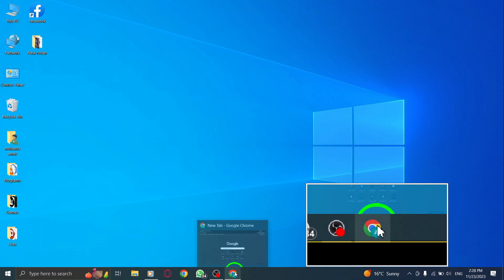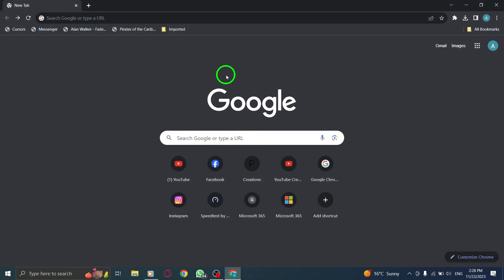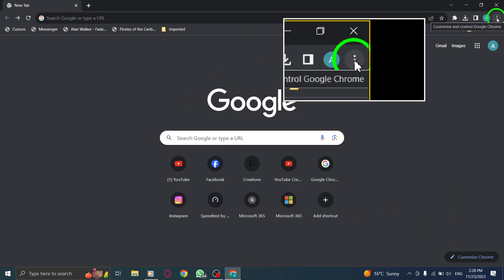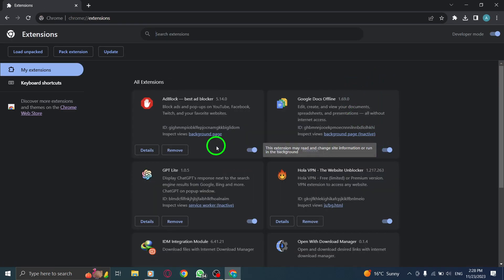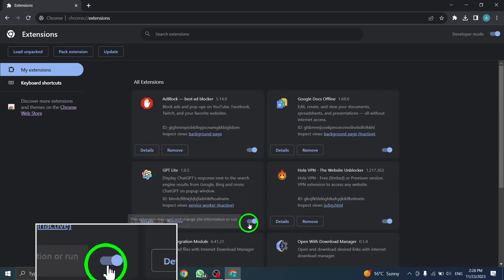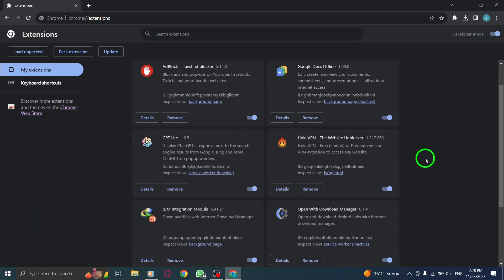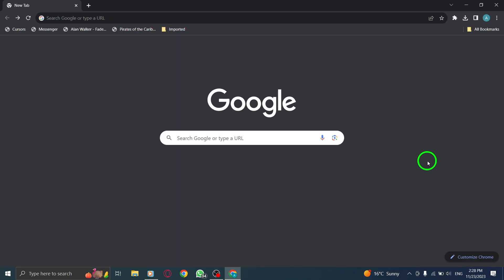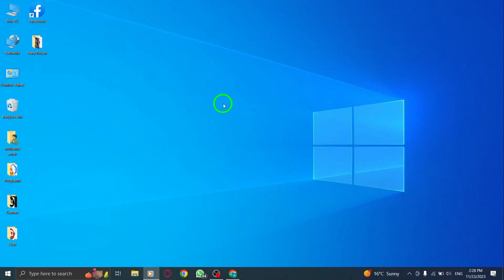How to Disable Unnecessary Extensions in Chrome on PC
Looking to optimize your browsing experience on Chrome? In this video, we'll show you how to disable unnecessary extensions in Chrome on your PC. Follow these easy steps to streamline your browser:

Step 1: Open Chrome. Launch the Chrome browser on your PC.

Step 2: Click on the "more" button. Locate the three vertical dots at the top right corner of the browser window and click on them to open the dropdown menu.

Step 3: Select "Extensions." From the dropdown menu, choose the "Extensions" option. This will take you to the Extensions page.

Step 4: Turn off any extension you want. On the Extensions page, you'll see a list of all the extensions installed in your browser. To disable an extension, simply toggle off the switch next to it. This will turn off the extension and prevent it from running in the background.

By disabling unnecessary extensions, you can improve the speed and performance of your Chrome browser. It's a great way to declutter and optimize your browsing experience.

Watch this video to learn how to disable unnecessary extensions in Chrome on your PC.